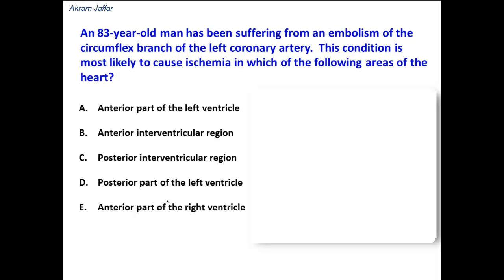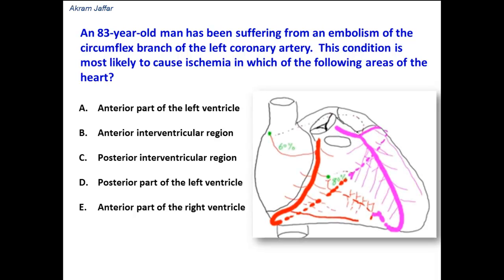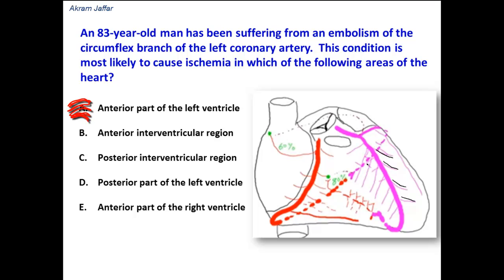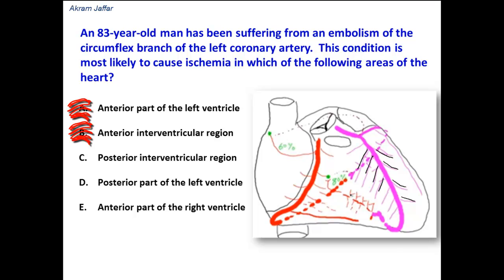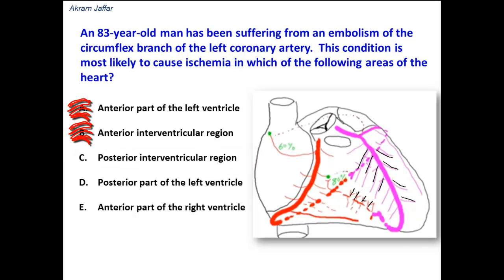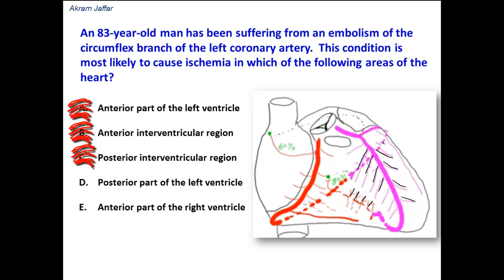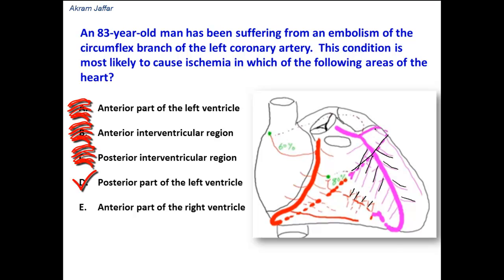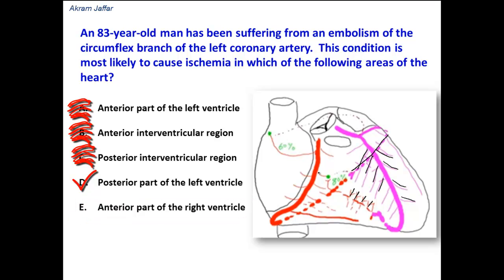Distribution of the circumflex branch of left coronary artery